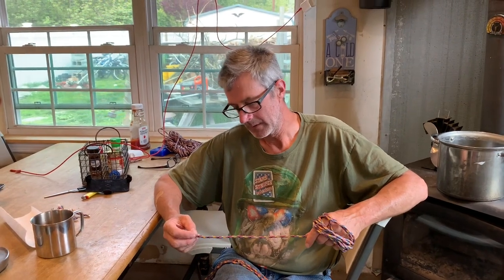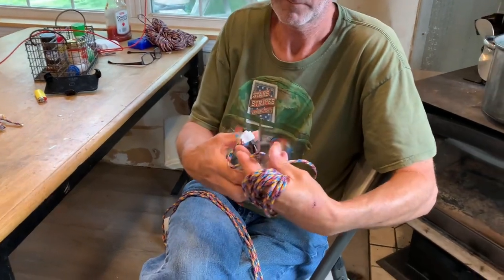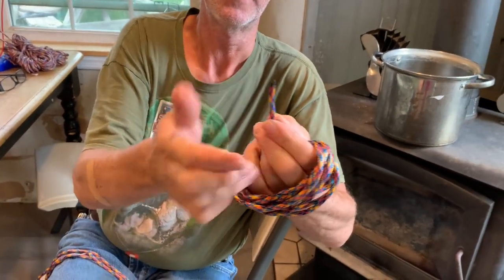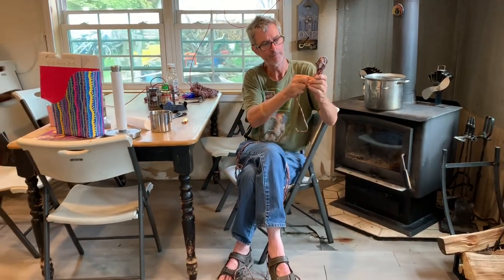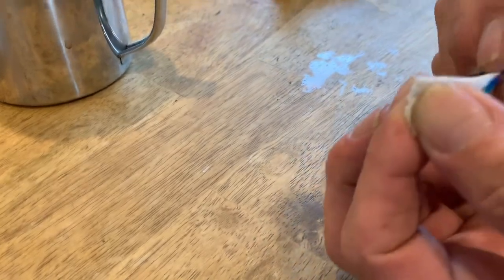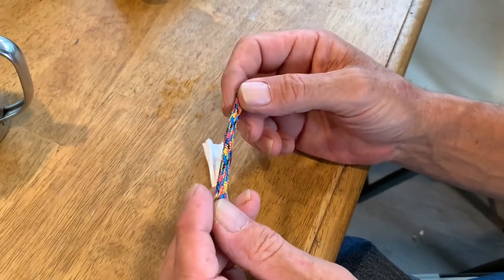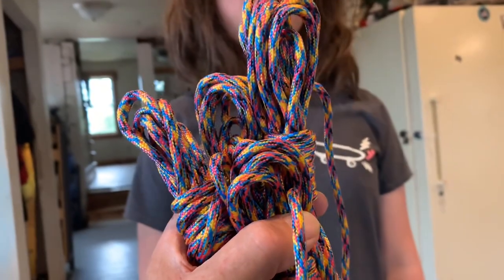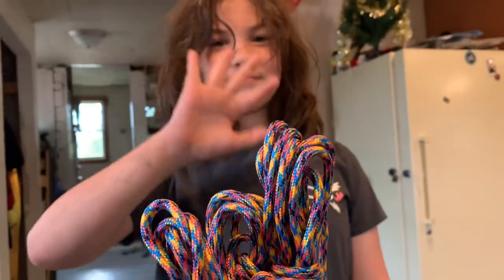Cordage care and prep, at home in my kitchen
Sealing the ends of cheap nylon cordage, not “para-cord”